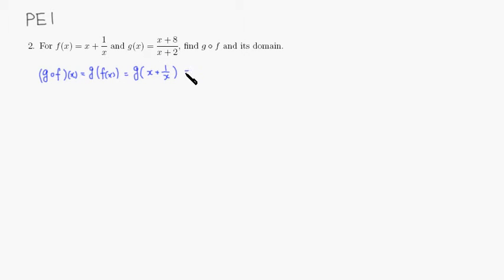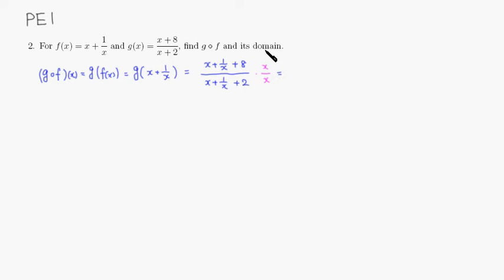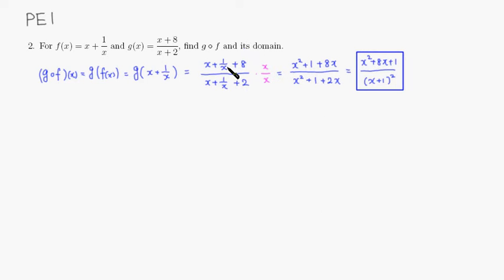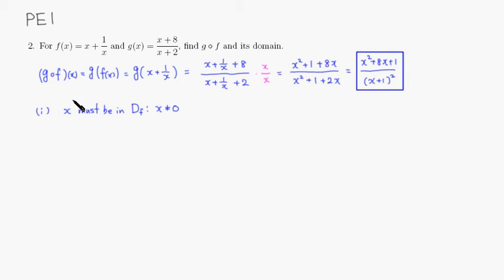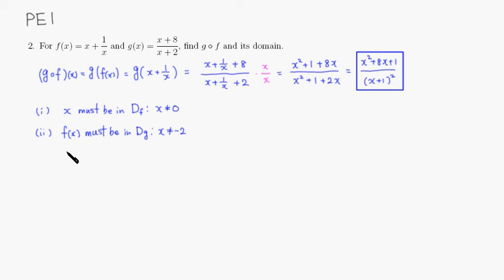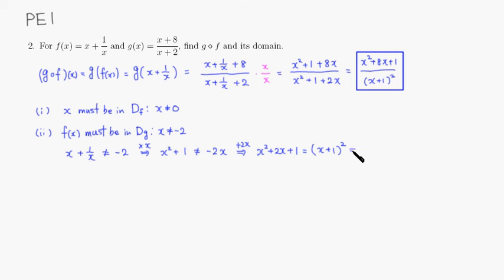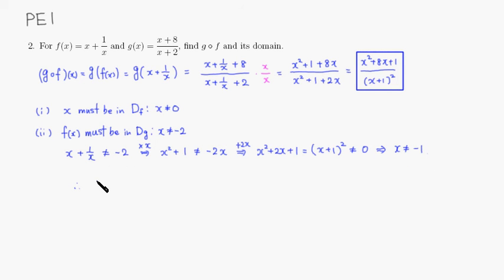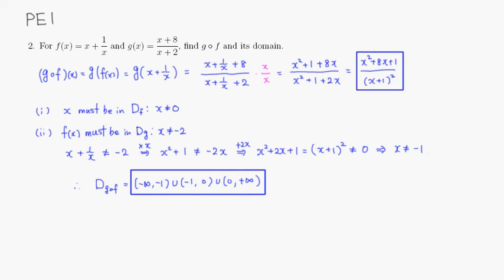MTH 131 PE1 #2 (Fall 2014)